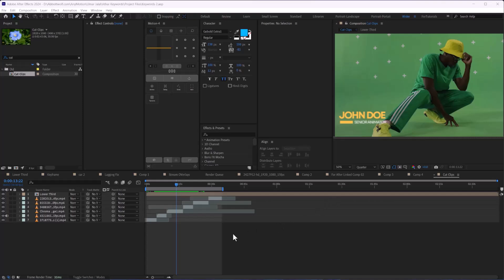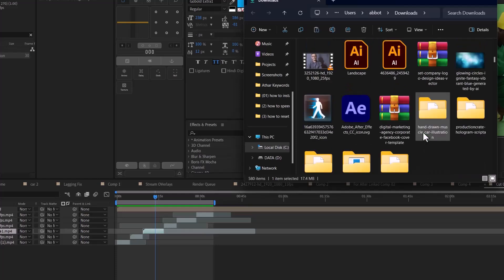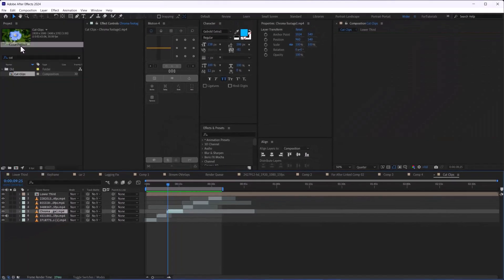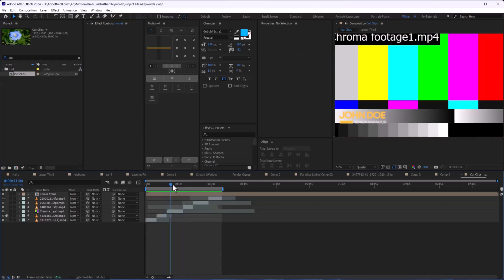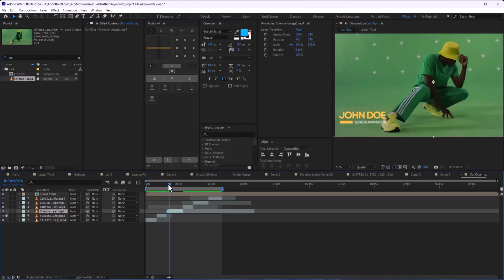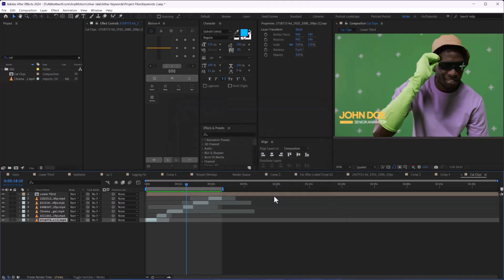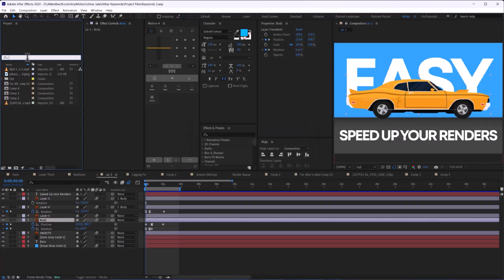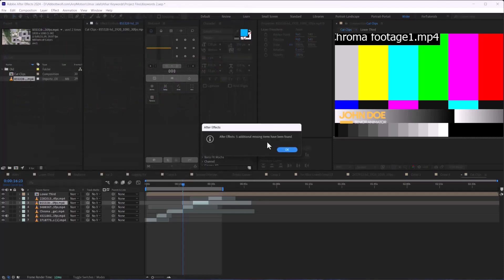How To Relink Missing Files In Adobe After Effects 2024 | Relink Project Files After Effects 2024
In this video, you'll learn how to relink missing files in Adobe After Effects 2024. Or are you interested in resolving issues with missing project files in After Effects? If you're a beginner, this tutorial is your gateway to mastering the basics of relinking files and understanding Adobe After Effects 2024 clearly.

In this tutorial, we're about to demystify the process of relinking missing files in Adobe After Effects 2024. Think of it as troubleshooting to keep your projects running smoothly.

In this video, you will learn about:
1. How To Relink Missing Files In Adobe After Effects 2024
2. Relink Project Files After Effects 2024 Tutorial

Whether you're a novice or eager to enhance your editing skills, this knowledge is key to maintaining the integrity of your After Effects projects.

Whether you're a seasoned editor or just stepping into the world of Adobe After Effects 2024, buckle up for a journey through the practical aspects of project management. Ready to troubleshoot? Let’s get started!